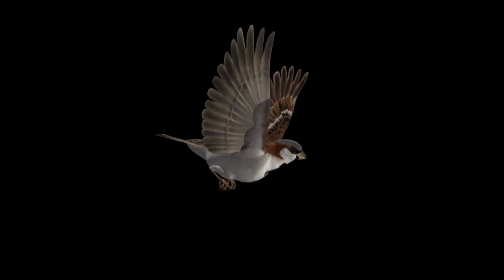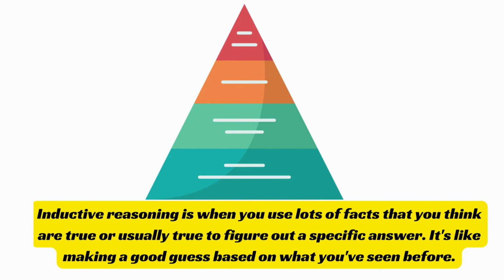Biological Method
In this captivating video, we're diving deep into the heart of scientific exploration, where researchers employ a myriad of ingenious techniques to unravel the mysteries of life. From the meticulous observation of microscopic organisms to the sophisticated analysis of genetic data, every method serves as a key to unlocking new realms of understanding.

Join us as we journey through the diverse landscape of biological research. We'll explore the meticulous process of experimental design, where hypotheses are crafted and tested with precision. Witness the innovative technologies that enable scientists to peer into the inner workings of cells, deciphering their intricate machinery with unprecedented clarity.

But our exploration doesn't stop there. We'll also delve into the realm of fieldwork, where scientists venture into the natural world to study ecosystems, biodiversity, and the interconnectedness of living organisms. Through meticulous observation and data collection, they piece together the puzzle of life's complexity, uncovering patterns and relationships that shape our understanding of the world around us.

From the laboratory bench to the great outdoors, biological methods encompass a vast array of tools and techniques. Whether it's the precise manipulation of DNA or the careful documentation of ecological interactions, each method contributes to our collective quest for knowledge.

So, whether you're a seasoned scientist, a curious student, or simply an admirer of the wonders of nature, join us on this enlightening journey through the world of biological methods. Prepare to be inspired, amazed, and captivated by the boundless possibilities that await as we peer into the intricate workings of life itself."